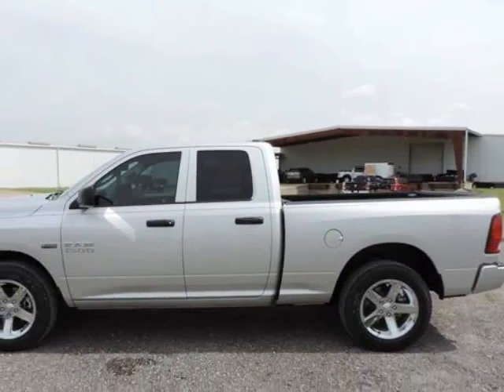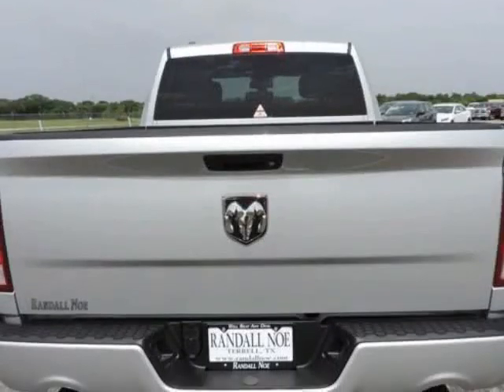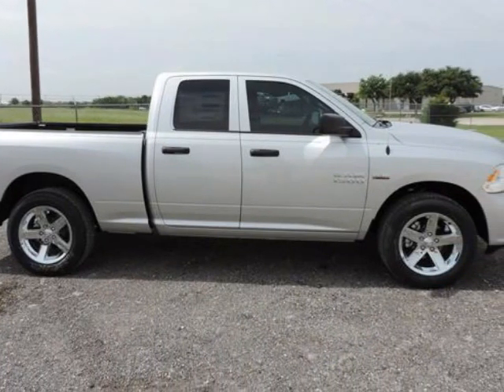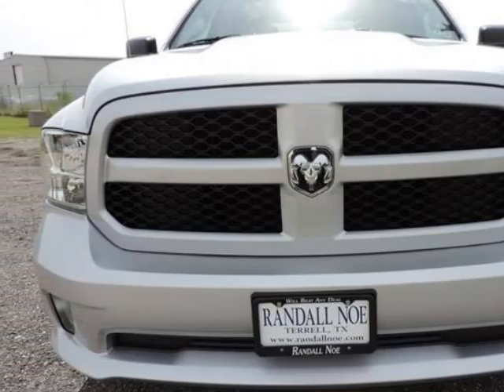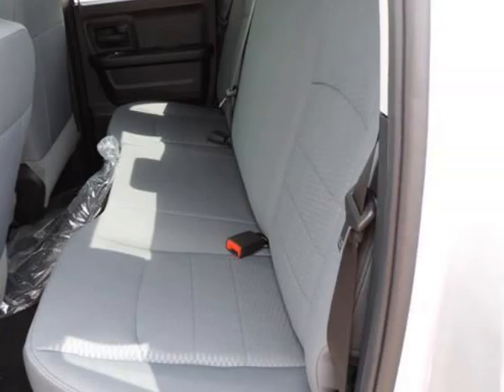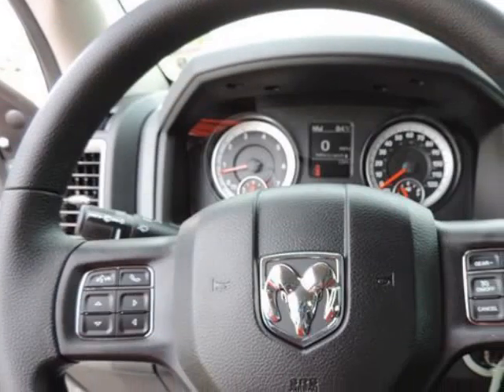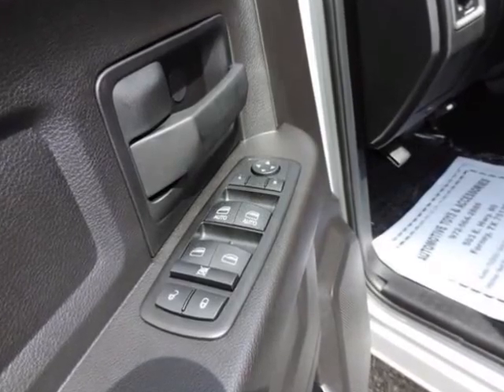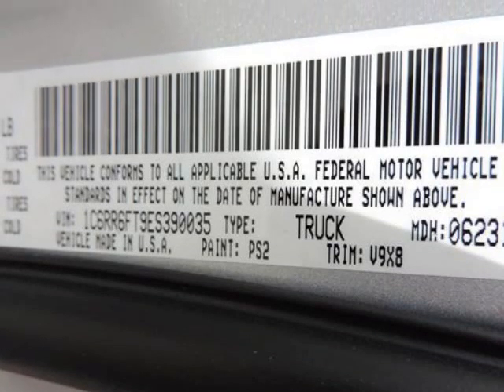2014 Ram 1500 2WD Quad Cab 6.4 Ft Box Express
2014 Ram 1500 2WD Quad Cab 140.5" Tradesman
Stock Number: D4513
VIN: 1C6RR6FT9ES390035

Randal Noe Chrysler Dodge Jeep Ram presents this 2014 Ram 1500 2WD Quad Cab 6.4 Ft Box Express. Represented in SILVER. Fuel Efficiency comes in at 20 highway and 14 city. Under the hood you will find the 5.7 Liter 8 Cylinder 16 Volt MPFI OHV coupled with the AUTOMATIC.The Word Around Town: The Ram 1500 already offered truck buyers a whole host of reasons to consider it, with power Hemi 8 Cylinder availability, coilover rear suspension and innovative storage solutions, but with some very effective upgrades in key areas -- namely increased chassis strength, improved base engine power and efficiency and more intuitive interior ergonomics -- the Ram raises the bar for full-size trucks.Options and Safety Features:Nicely equipped with ABS And Driveline Traction Control, Airbag Occupancy Sensor, Curtain 1st And 2nd Row Airbags, Dual Stage Driver And Passenger Front Airbags, Dual Stage Driver And Passenger Seat-Mounted Side Airbags, Electronic Stability Control (ESC), Outboard Front Lap And Shoulder Safety Belts -inc: Rear Center 3 Point, Height Adjusters and Pretensioners, Rear Child Safety Locks, Side Impact Beams, Tire Specific Low Tire Pressure Warning.Awards And Accolades:Motor Trend Automobiles of the yearRandal Noe Chrysler Dodge Jeep Ram WE WILL BEAT ANY DEAL! At Randal Noe Chrysler Dodge Jeep Ram our goal is to provide you with an excellent vehicle purchase and ownership experience. For the finest in personal customer service, please contact the Internet Department directly through this website.Also, please note, we take great care to keep our listings up to date, however our inventory changes daily and not all inventory is online. If you do not see what you are looking for, then please call.We look forward to providing you with excellent customer service and welcoming you as a Randal Noe Chrysler Dodge Jeep Ram client.You can reach us at %CGPHONE% or by visiting us